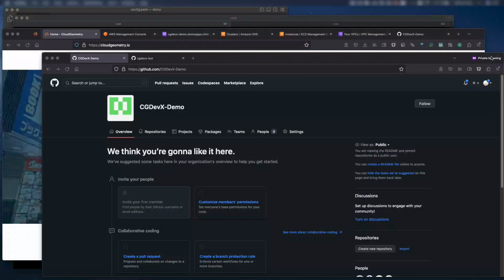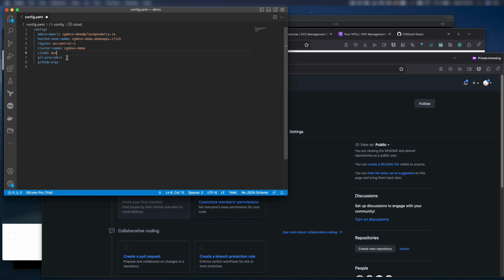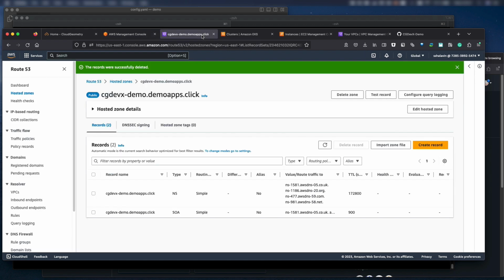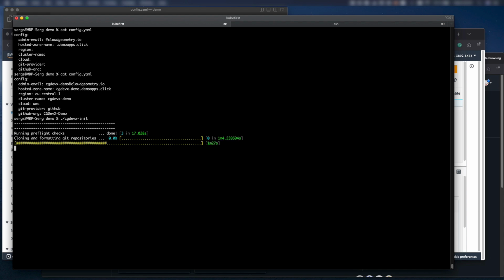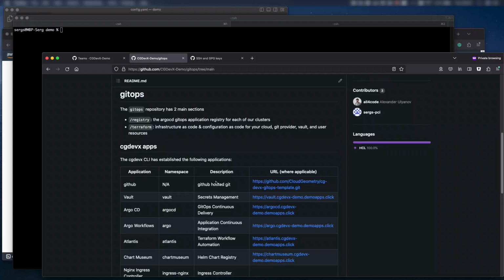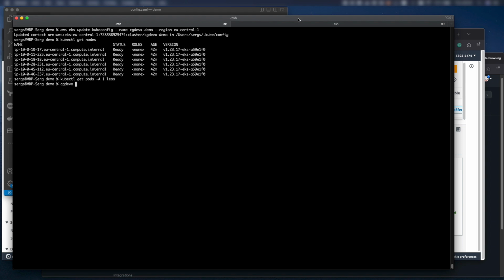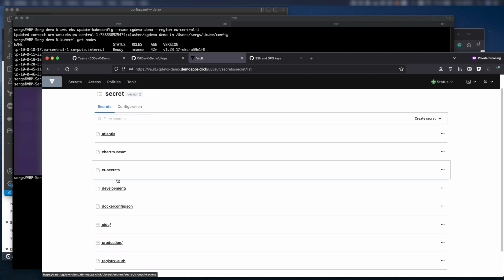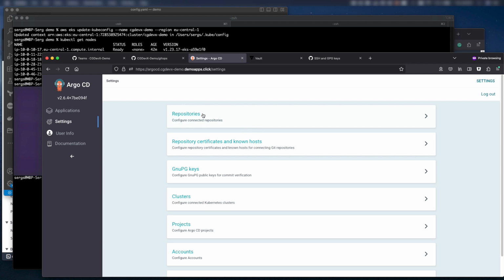CGDevX Part 1: Our Open-Source Internal Developer Platform (Kubernetes, ArgoCD, Vault)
DevOps is a given in software development today; it's hard to imagine releasing any serious software without it. Platform engineering is meant to ensure that your developers can spend lots more time on development and worry a lot less about DevOps. Our platform engineering reference implementation, CGDevX, helps you more conveniently take care of essential tasks, such as setting up an entire environment, including Kubernetes, ArgoCD, Vault, and other tools. It also helps to manage workloads, DevOps, security, observability, and more. In this demo, we'll start with a technical close-up of how the infrastructure setup process works.